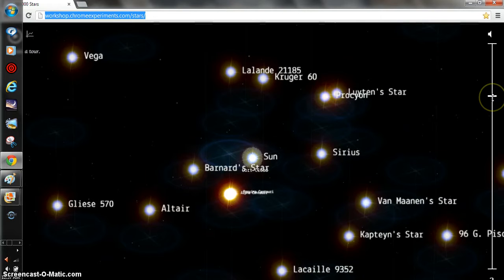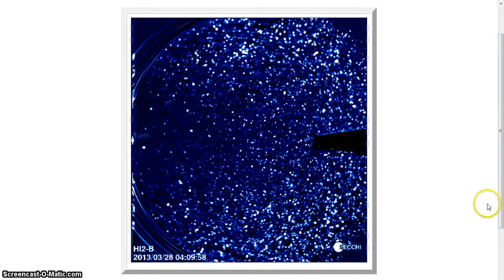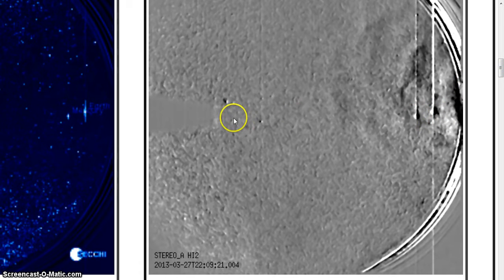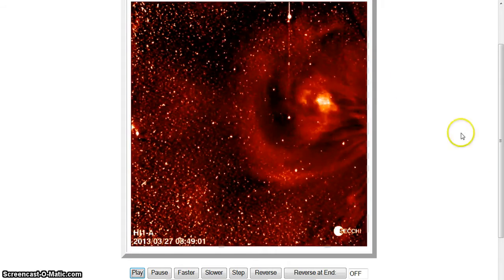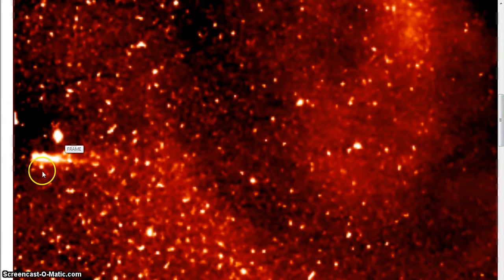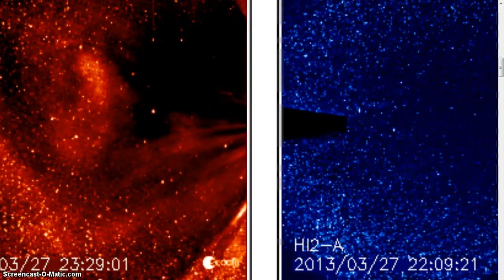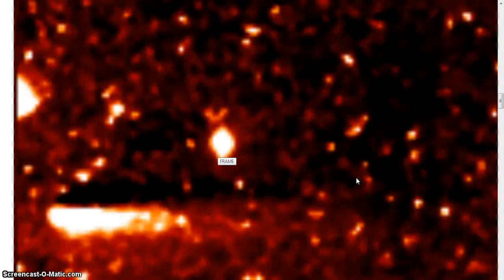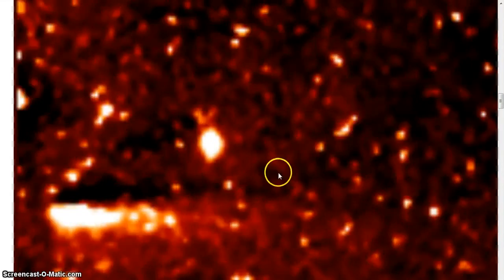Classic Beano Black: The Rabbit Hole Can Consume You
HOTTIE HYPERBOLIC FACT NEAR SATURN BEANOBLACK